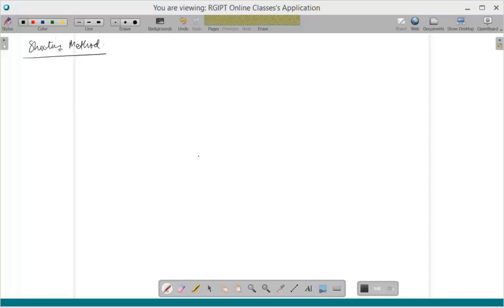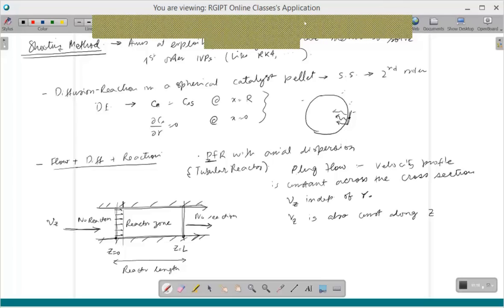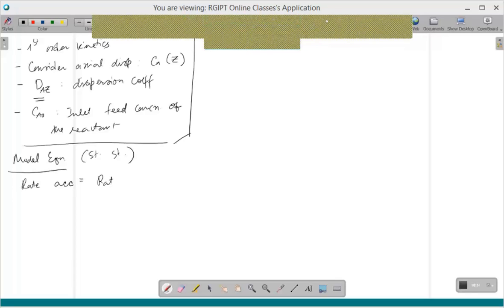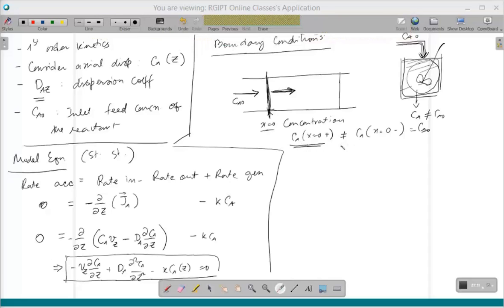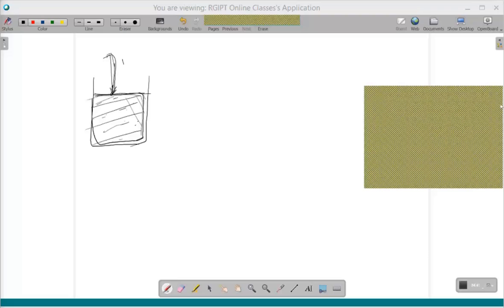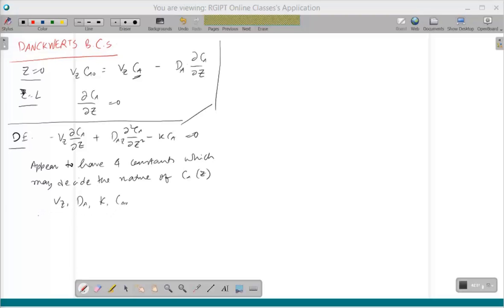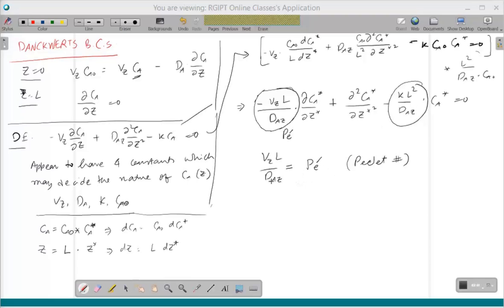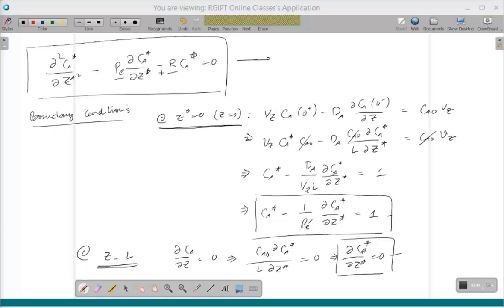Modelling Simulation and optimization 19th 23 2